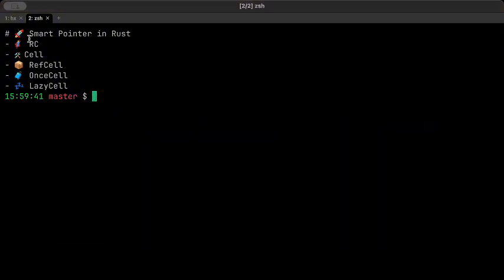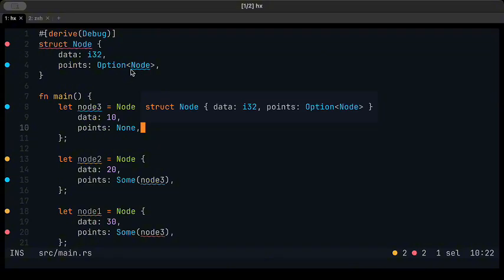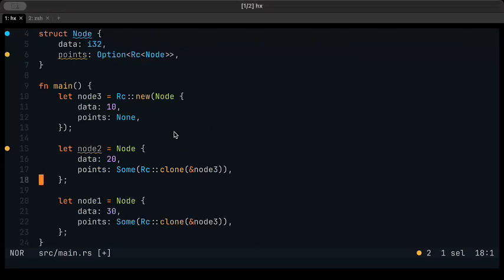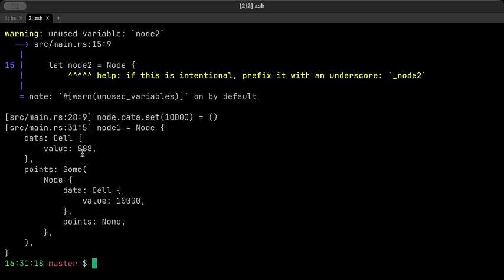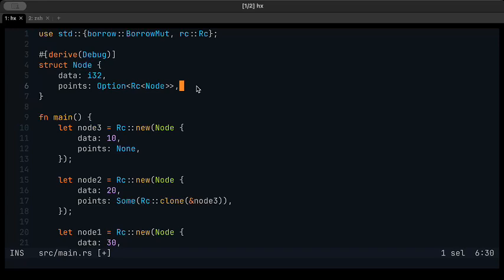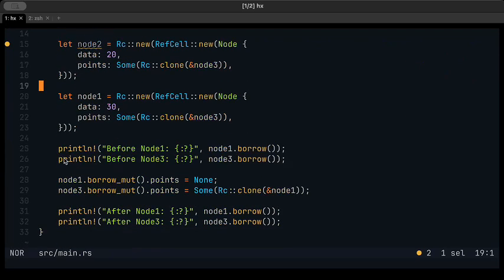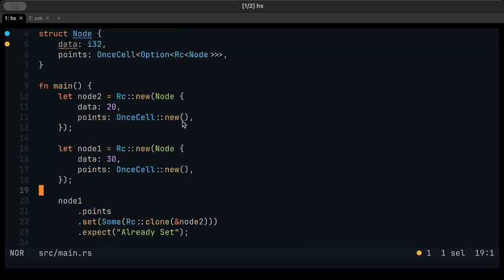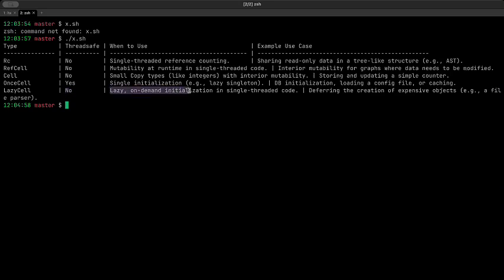Understand Rust’s Rc, RefCell, Cell, OnceCell & LazyCell Like a Pro!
Dive into the world of Rust's smart pointers and cells with this comprehensive guide! In this video, we break down Rc, RefCell, Cell, OnceCell, and LazyCell, explaining when and why to use each. Learn how these tools help manage ownership, mutability, and initialization in Rust without compromising safety. Whether you're a beginner or a seasoned Rustacean, you'll gain practical insights with real-world examples. Watch now and take your Rust skills to the next level!

00:00 Intro
01:17 Problem Statement
05:00 RC
08:44 Cell
13:35 RefCell
20:09 OnceCell
23:40 LazyCell
25:53 Summary
27:30 Outro